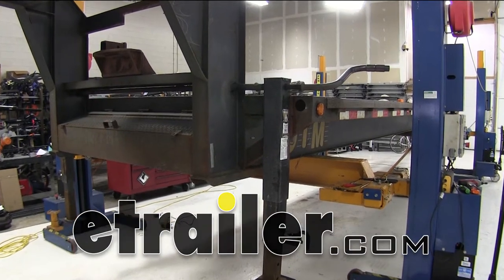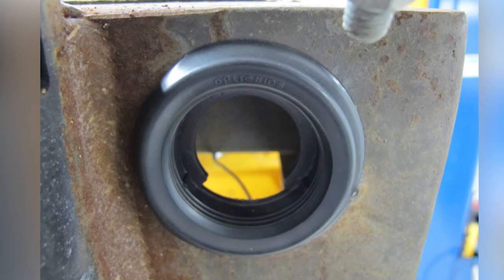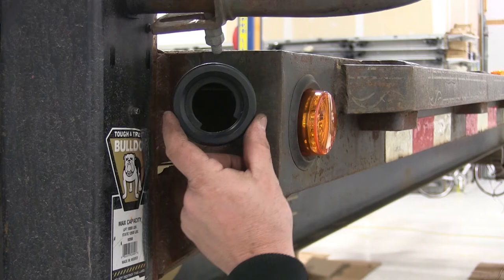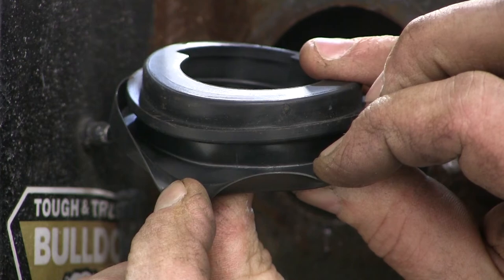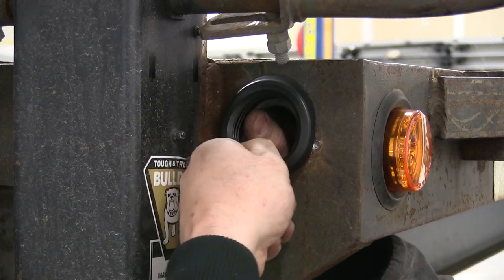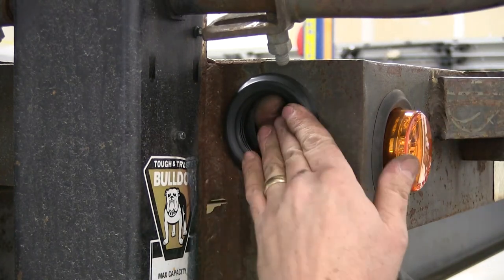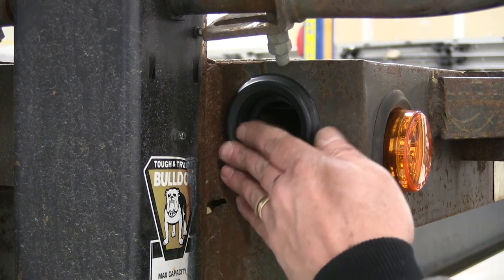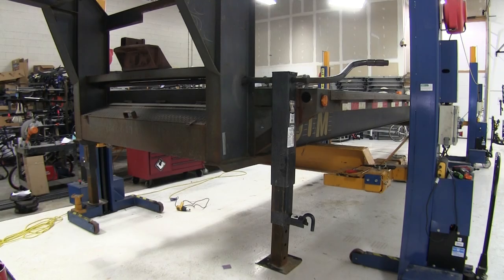etrailer | All You Need to Know About the 2" Round Grommet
Today on this gooseneck flatbed trailer, we're going to be installing the Optronics two inch round grommet, in the flush-mount design, and the open back, designed for two inch flush-mounting round lights, part number A54GB.  This rubber grommet is designed to be used with flush-mounting lights in a two inch round design. The open back does allow for easy access for the wiring, as well as gives some shock protection for extended lamp life. The hole required to use this rubber grommet is a two and five-sixteenths mounting hole. Now, let's go ahead and go over a few features of the rubber grommet here. You can see here how in the round grommet, there's a small area that's been trimmed out. You ant to make sure that you put this on the bottom side when installing the grommet, to allow any water that may get in behind the light to exit from the rubber grommet. You'll notice how there's a lip just inside the outer portion here.

This will actually catch the metal part of the trailer, keeping the rubber grommet in place. Now, let's go ahead and put our new rubber grommet in place. We'll start at the top of the hole, and gently work the grommet in, making sure that the lip goes over the metal all the way around. Sometimes a little bit of effort is required to bend the grommet around, making sure that you get the rubber lip to go over the metal, locking the grommet in place. You'll also notice that the outer lip is very flexible, allowing you to move the rubber grommet around as you're installing it. You may have to reach in behind, and gently pull the grommet in towards the center to work the bead over the metal portion of your trailer. Now that we've got the bead worked all the way around, the grommet's in place. As you can see here from the back side, as the rubber grommet's pushed all the way in place, the lip here goes over the metal portion of the trailer, securing the rubber grommet between the front face, as well as this lip built into the grommet. You'll notice how the grommet can still move around a little bit in the trailer.

This is where it gets its shock protection for the light. And with that, that'll conclude our installation of the Optronics two inch round grommet, designed for flush-mounting two inch round lights, with an open back, part number A54GB, on our gooseneck flatbed trailer. .